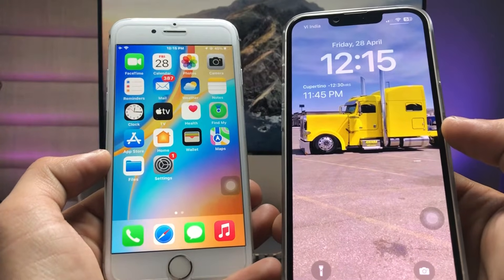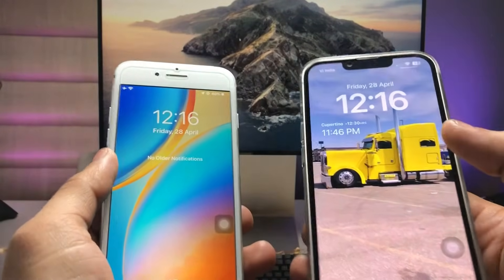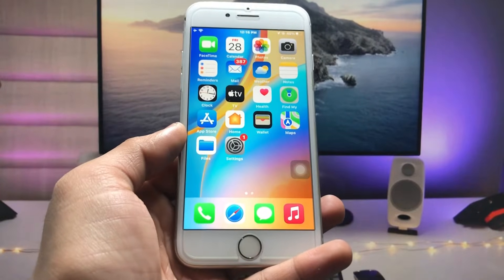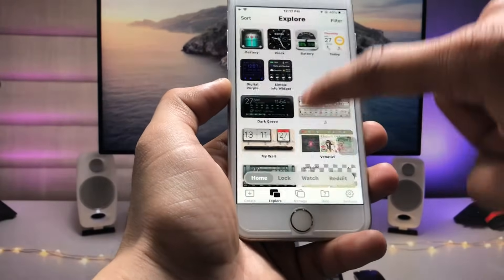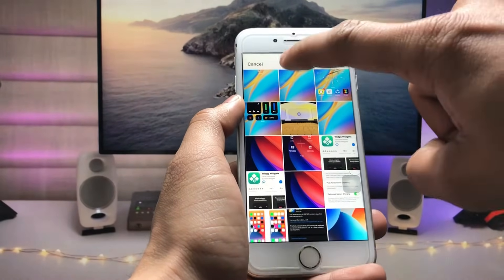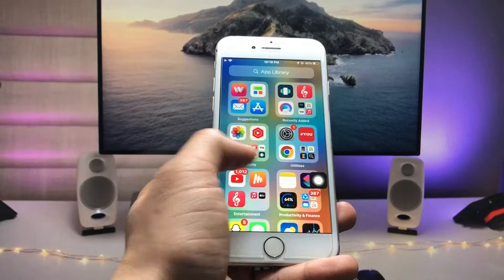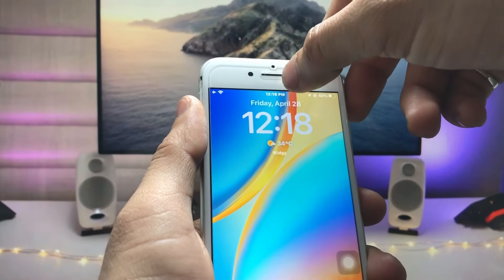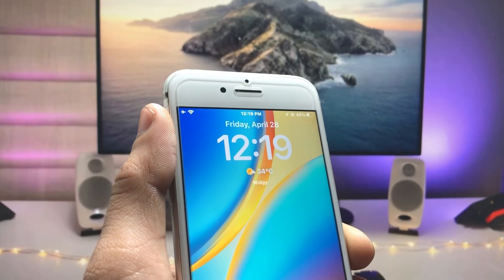How to Enable Dual Clock on iPhone 6s, 7, 7+ || iOS 15.7.5 New Dual Clock